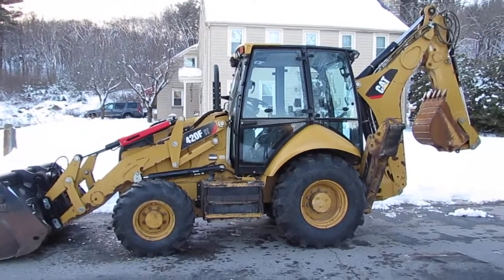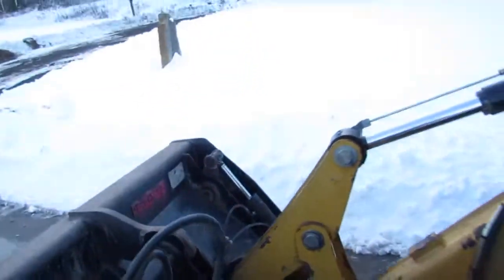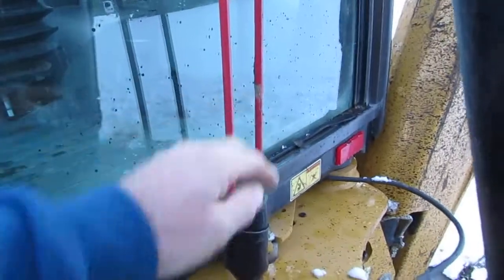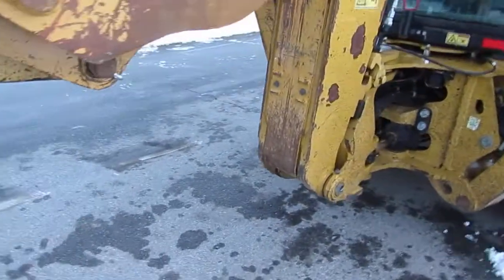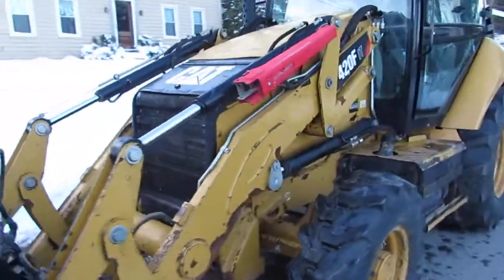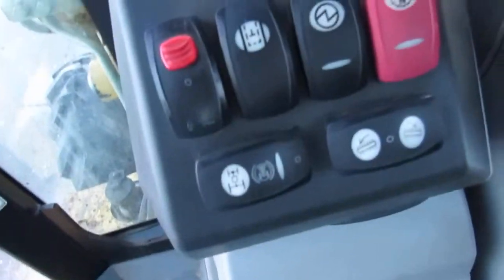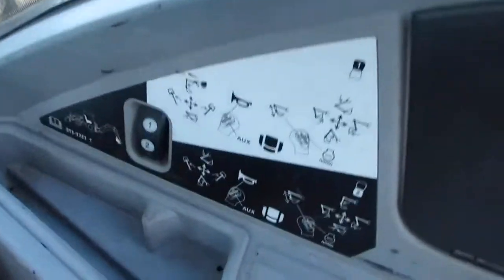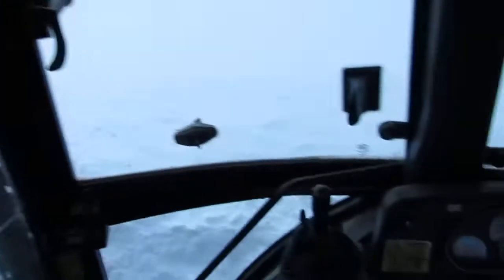FOR SALE 2014 CATERPILLAR 420F IT BACKHOE/LOADER WITH 4 AND 1 BUCKET, 3RD VALVE FRONT AND REAR.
FOR SALE IS A VERY CLEAN 2014 CATERPILLAR 420F IT 4X4 TURBO DIESEL ENGINE BACKHOE / LOADER. HAS PILOT CONTROLS FRONT AND BACK, AUXILIARY HYDRAULICS FRONT AND REAR. SERVICED AND READY FOR WORK. EXCELLENT CONDITION, HAS  NEWER BATTERIES,4 BRAND NEW TIRES. ALL OIL, AIR, HYDRAULIC FLUIDS AND FILTERS ALL HAVE BEEN CHANGED.  TEETH PINS AND SHANKS ON DIG BUCKET ARE FAIRLY NEW, GREAT CUTTING EDGE,24" AND 18" DIG BUCKETS.ALSO HAS A 4 AND 1 FRONT BUCKET. ALL SAFETY GLASS EXCELLENT CONDITION. THIS IS A MUST SEE IN PERSON. PRICED TO SELL FAST. BRAKES AND E-BRAKE STOP ON A DIME,NO RUST OR ROT, THIRD VALVE, EXTEND-A HOE, ENCLOSED CAB, 4-WHEEL DRIVE, DIFFERENTIAL LOCK, LIGHTING ALL WORKS AS IT SHOULD, TURBO DIESEL NO BLOW BY.( HOURS READ VERIFIED 6,075) VERY CLEAN IN AND OUT.

WE FINANCE WITH GOOD CREDIT AND CAN SHIP ANYWHERE IN THE USA FOR A REASONABLE FEE.

 SUPERFLY MOTORSPORTS LLC

 838 NORTH MAIN STREET

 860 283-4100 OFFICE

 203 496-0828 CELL